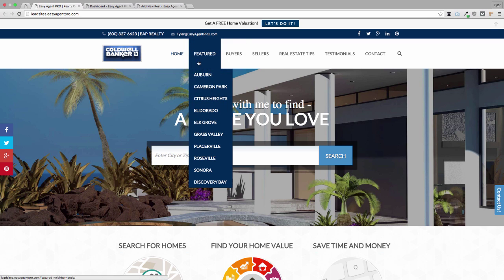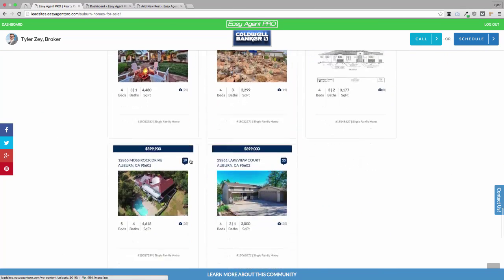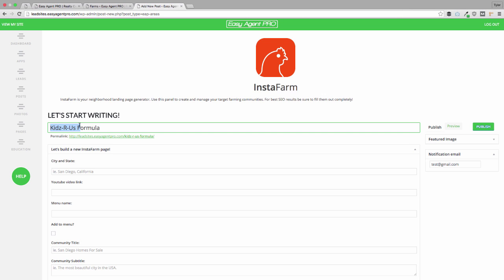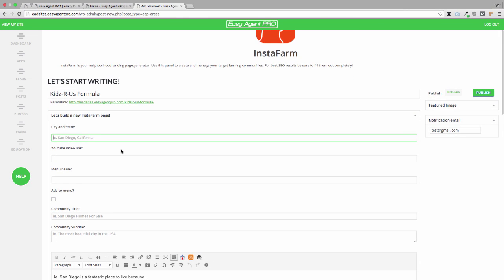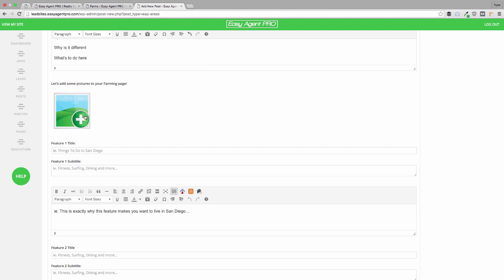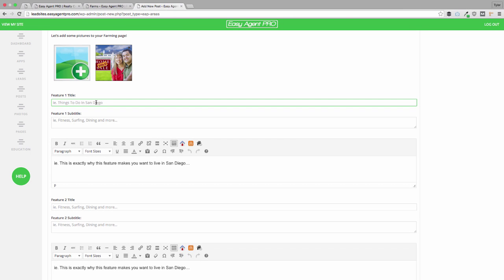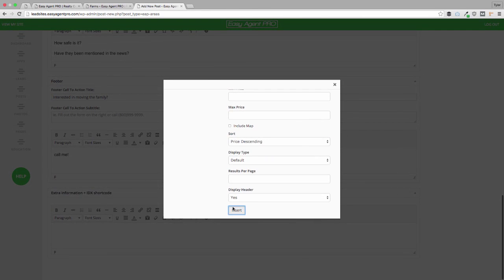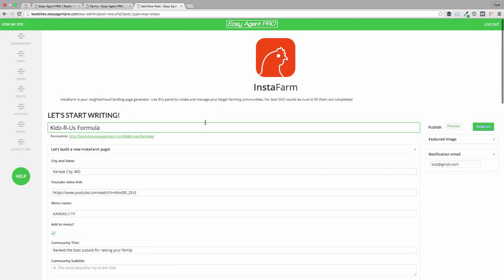The "Kidz-R-Us" Formula: Make PERFECT Neighborhood Pages In Under 30 Minutes